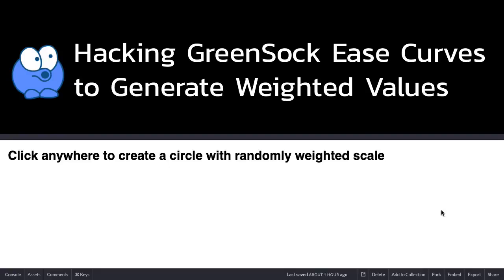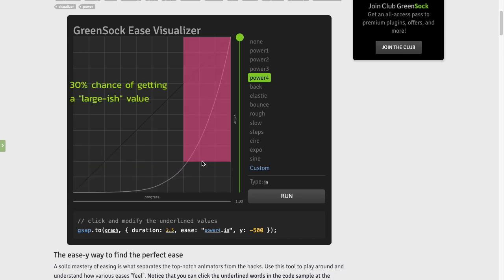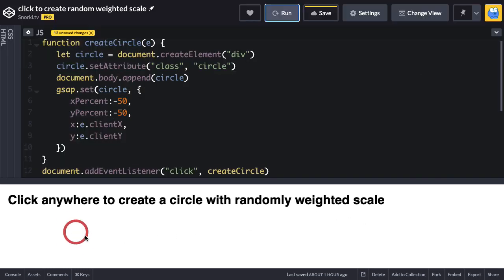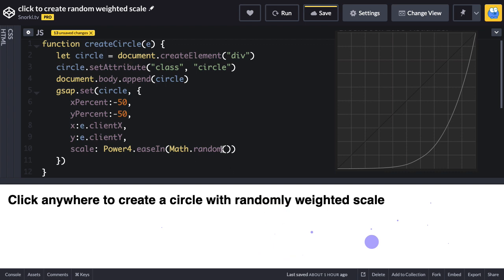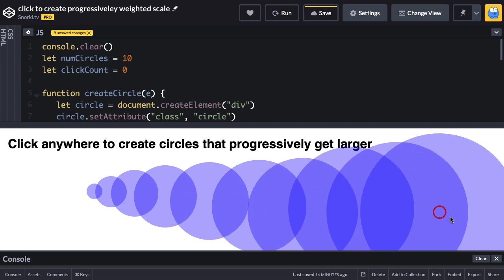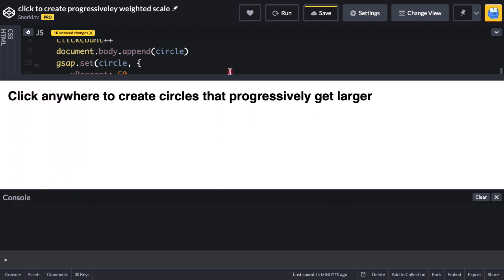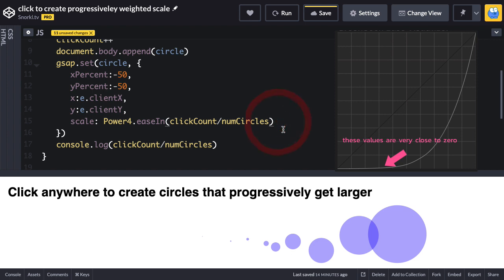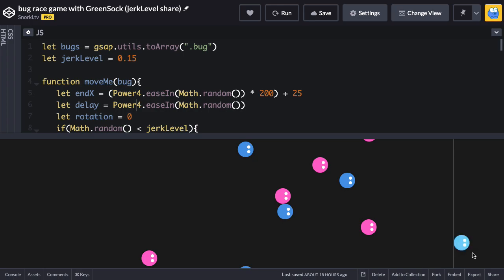Hacking GreenSock Ease Curves to Get Weighted Values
I'll show you how to use a GSAP Ease Curves to get a weighted value. Being that ease curves are functions. We can pass numbers in and get numbers out. Want more small numbers than large numbers? Want enemies to progressively move faster? Let me show you how.

The secret is that every GreenSock ease is a function that takes in a progress value (0-1) and returns the corresponding value on the y axis.

Learn GreenSock for Free
Complete Beginner's Course